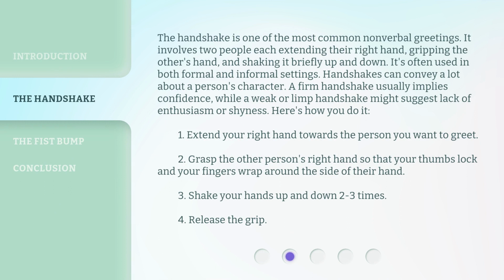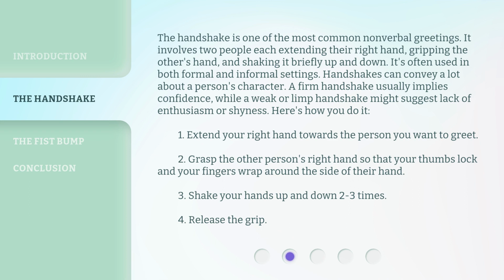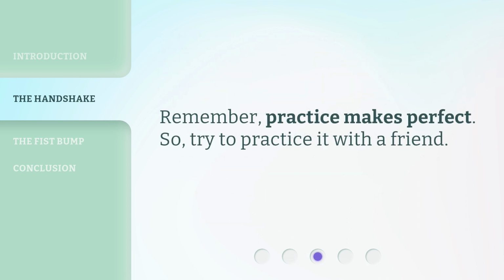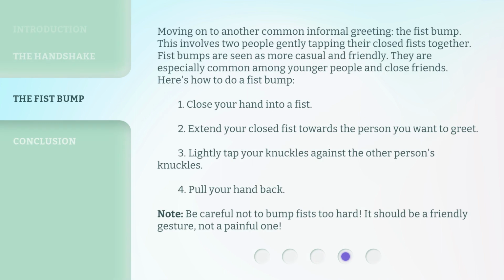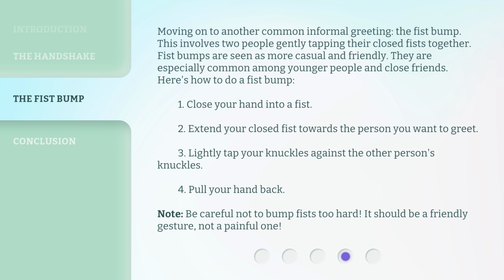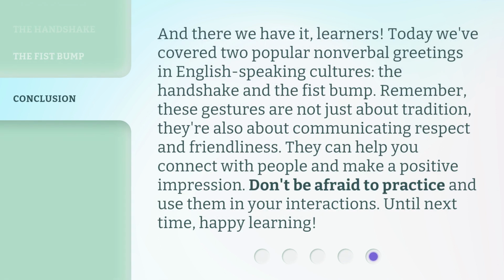Handshakes and Fist Bumps: Communicating without Words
Mastering Nonverbal Greetings: Handshakes and Fist Bumps • Learn how to communicate without words with this guide on Handshakes and Fist Bumps. From firm handshakes to casual fist bumps, discover the nuances of nonverbal greetings and how to use them to establish rapport and show friendliness. Perfect for English learners and anyone looking to improve their communication skills.

00:00 • Introduction - Handshakes and Fist Bumps: Communicating without Words
00:36 • The Handshake
01:37 • The Fist Bump